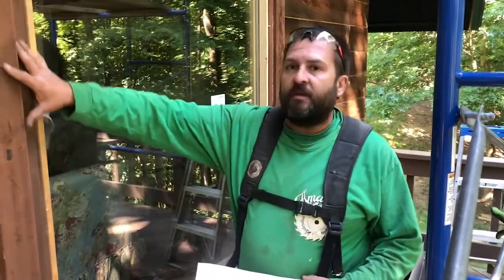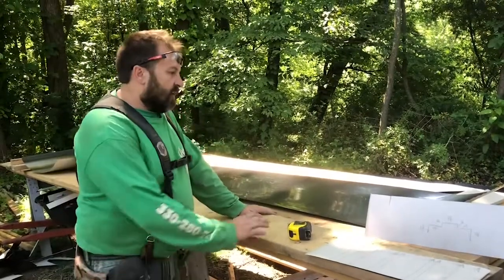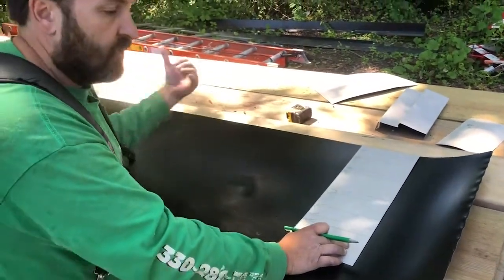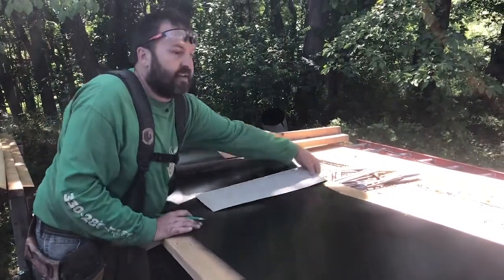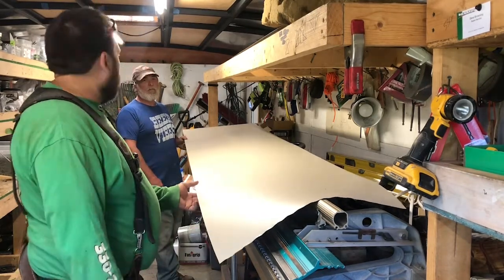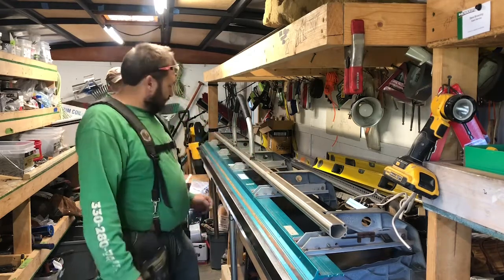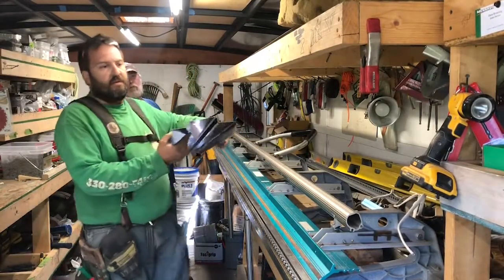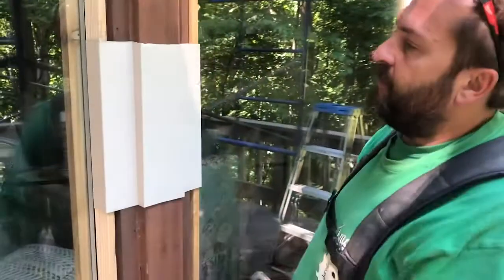Amato Construction - Complicated Window Wrap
In this video, we’ll show you how we wrap a multi-level window facing in one piece.